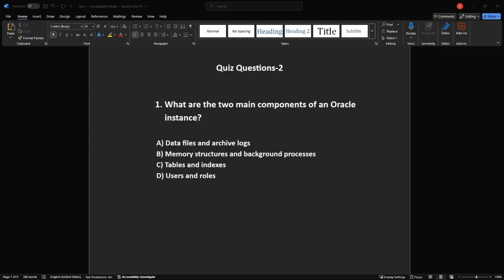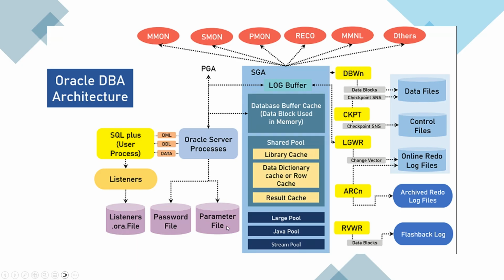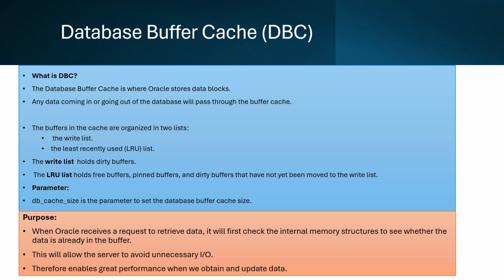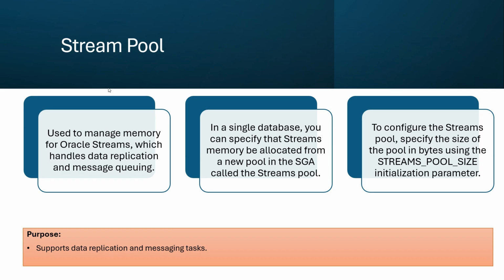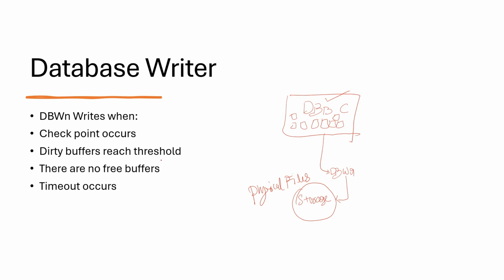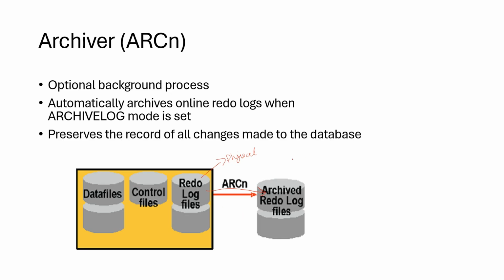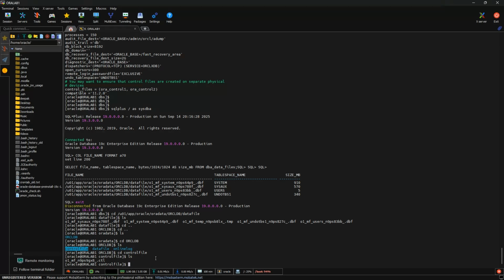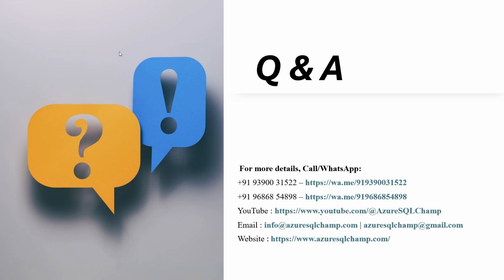DAY#5 Oracle Database Server Architecture PART2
Oracle Database Architecture Overview | Complete Training Session

Welcome to this in-depth training session on Oracle Database Architecture! In this video, we dive into the foundational components and processes of Oracle Database, breaking them down step by step to help you understand how everything works together. Whether you're just starting or you're already familiar with Oracle, this session will provide you with valuable insights into the architecture, memory components, background processes, and the flow of data through Oracle.

Key Topics Covered:

Introduction and Quiz Time
Brief recap of previous sessions
Interactive quiz on Oracle Database concepts
Components of Oracle Database Instance

What defines an Oracle instance?
The role of memory structures and background processes in an Oracle instance.

Memory Architecture
System Global Area (SGA): The heart of Oracle’s memory storage, which holds shared memory structures like the Shared Pool, Database Buffer Cache, Redo Log Buffer, and more.
Program Global Area (PGA): Memory allocated for each user process to store session-specific data.
Understanding the Query Lifecycle
Parsing, Binding, Execution, and Fetching – How a query is processed and fetched from the database.

Dedicated vs. Shared Server Processes
When to use Dedicated Server Processes vs. Shared Server Processes based on the user requirements and workload.

Database Startup Process
The steps Oracle follows when starting up a database instance, including memory allocation, background processes, and database mounting.

Memory Components in Detail
Deep dive into Oracle’s key memory structures: Shared Pool, Database Buffer Cache, Large Pool, Java Pool, and Streams Pool.

Background Processes
Overview of critical background processes like DBWR (Database Writer), LGWR (Log Writer), PMON (Process Monitor), SMON (System Monitor), and others.

Process Interaction in Oracle
How the Listener, User Process, and Server Process work together to handle client requests.

Oracle File Architecture
Understanding the Control Files, Data Files, Redo Log Files, and Archive Log Files in Oracle.
Logical vs Physical Structure: How Oracle stores data in tablespaces, segments, extents, and blocks.

Oracle Instance State:
No Mount, Mount, and Open states – how Oracle transitions between these states.

Key Background Processes Detailed

Database Writer (DBWR): How Oracle writes data from the buffer cache to physical files.
Log Writer (LGWR): Role in writing changes to the redo log files for transaction consistency.
System Monitor (SMON) & Process Monitor (PMON): Responsible for recovering and maintaining process health.
Checkpoint Process: Ensuring database consistency by marking changes in the control files.

Key Memory Components Explained:

Shared Pool: Stores recently executed SQL statements and data definitions.
Library Cache: Stores parsed SQL statements for reuse.
Data Dictionary Cache: Stores metadata for objects in the database.
Database Buffer Cache: Caches data blocks for faster retrieval.
Redo Log Buffer: Stores changes made to the database for recovery purposes.
Large Pool & Java Pool: Used for large I/O operations and Java-based applications.
Streams Pool: Supports replication and messaging tasks for distributed databases.

Database Recovery & Transaction Management:
Redo Log Buffer: Holds information about changes made to the database.
Archiver Process: Handles the archival of redo log files when the database is in archival mode.
System Monitoring (SMON): Ensures recovery after system failures by rolling forward uncommitted transactions.

Hands-on Demonstration:
Connecting to Oracle instances, verifying Oracle SID, and using SQL Plus to interact with the database.
Practical demonstration of startup commands, checking database status, and analyzing memory allocations.

Tools and Files Discussed:
Parameter Files (PFILE/SPFILE): Configuration settings for the database.
Control Files: Critical for opening a database and tracking database structure.
Data Files: Where actual user data is stored.
Redo Log Files: Store changes made to the database.
Archive Log Files: Backup of redo logs for recovery purposes.

Important Background Processes:
Database Writer (DBWR)
Log Writer (LGWR)
System Monitor (SMON)
Process Monitor (PMON)
Checkpoint Process

This session provides an in-depth look at the Oracle Database Architecture, memory management, and key background processes involved in maintaining the database. By understanding these components, you can optimize Oracle Database performance, troubleshoot issues, and design a scalable and efficient system.